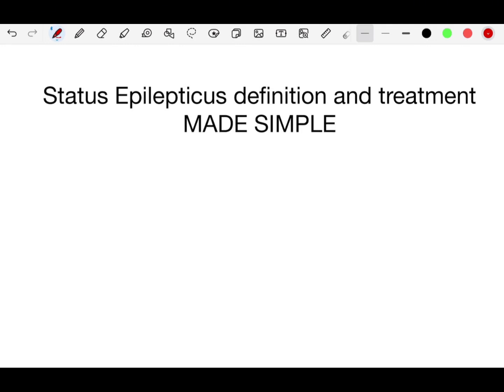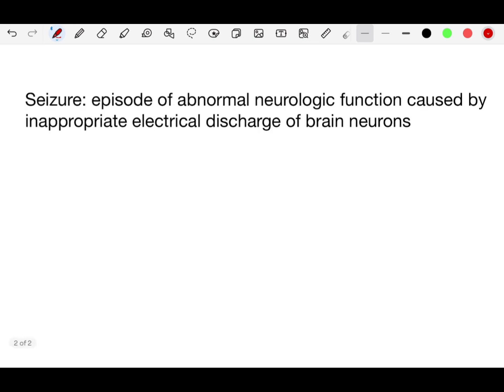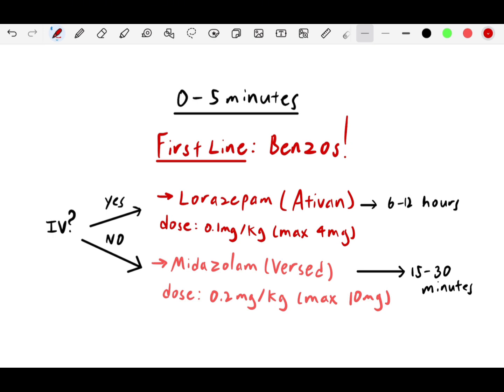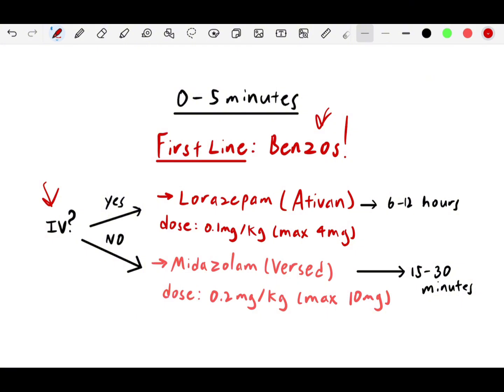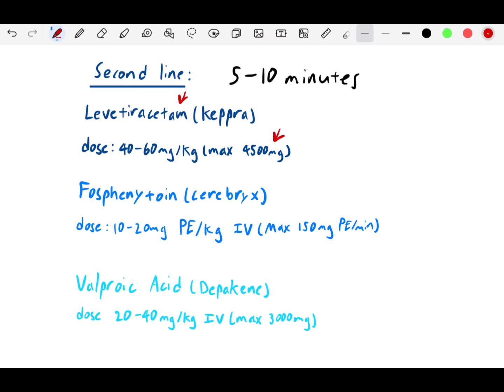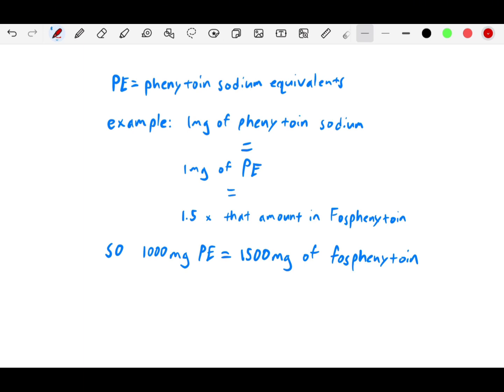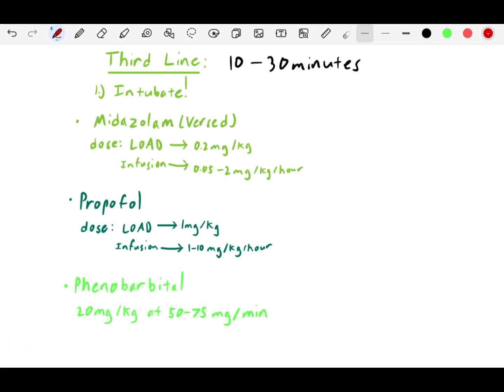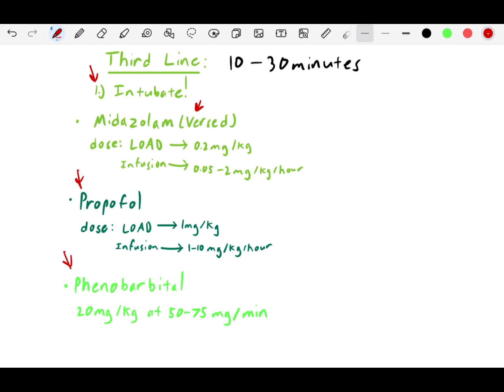🧠 Status Epilepticus: Definition and Treatment Made SIMPLE! 🚨💉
Note: I’m sharing information for learning only. Please don’t take it as personal medical advice — check with your healthcare professional for guidance. Confused by status epilepticus? Don’t worry — we’ve broken it down into bite-sized, easy-to-understand steps! In this video, we’ll cover:

✅ What exactly status epilepticus is
✅ The first-line treatments (and when to escalate)

Perfect for med students, nurses, paramedics, residents, or anyone who wants a fast and clear overview of this neurologic emergency.

🎯 Keep it simple. Learn it fast. Remember it forever.